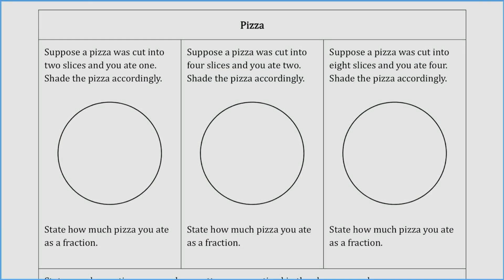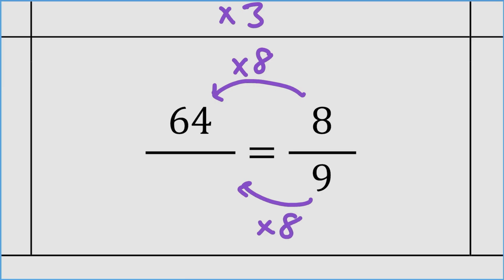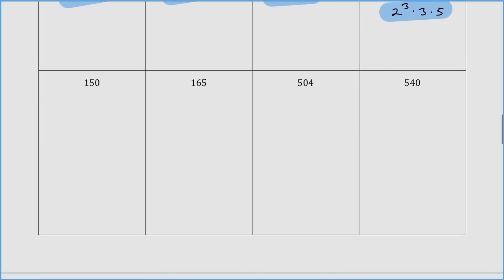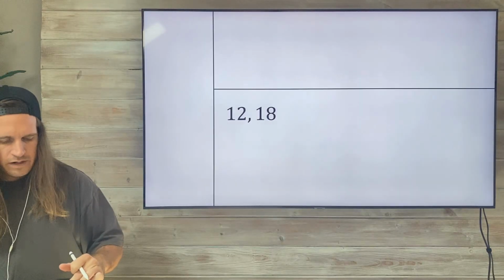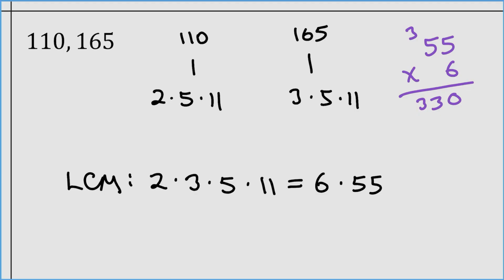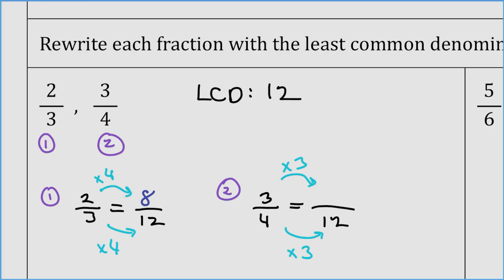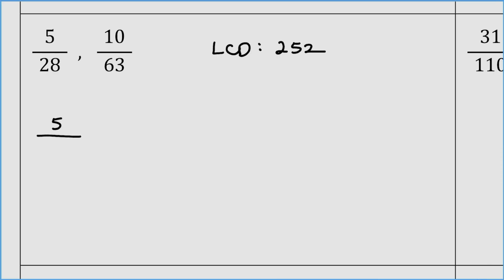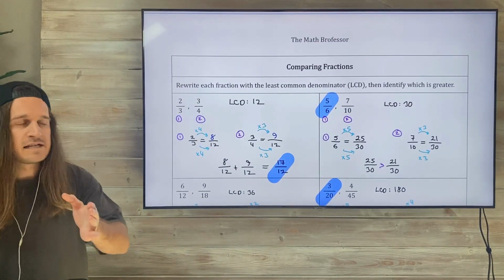Equivalent Fractions / Prime Factorization / Least Common Multiple / Comparing Fractions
0:00 - Intro
0:55 - Fractions as Pizza
4:19 - Equivalent Fractions
7:30 - Prime Factorization
16:34 - Least Common Multiple
29:00 - Comparing Fractions
40:40 - Adding Fractions (Partial Explanation)